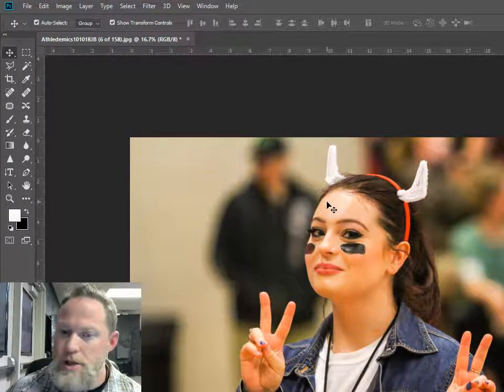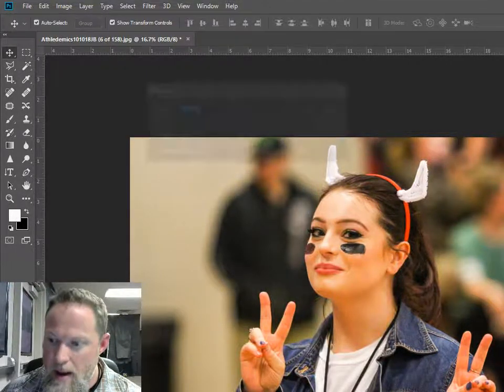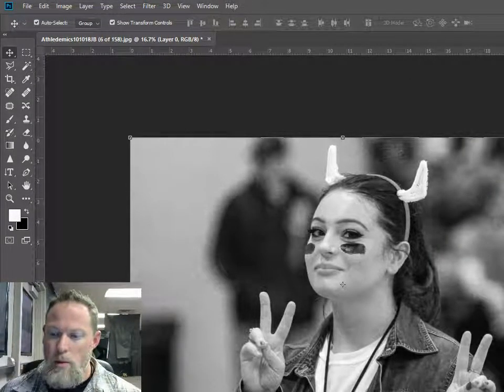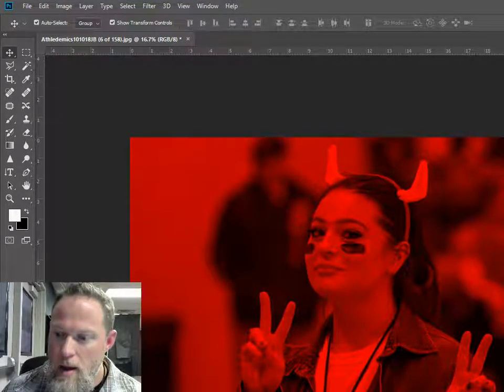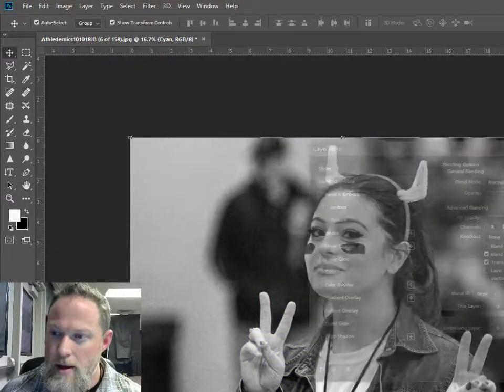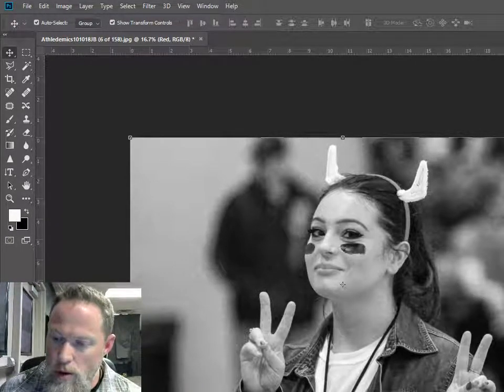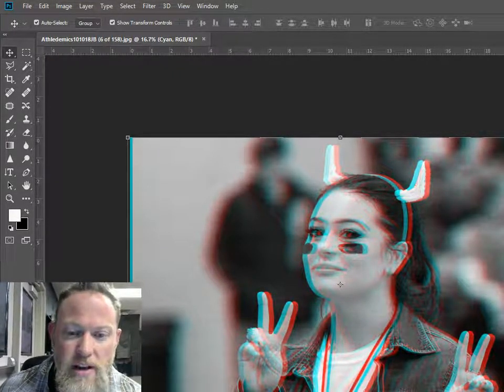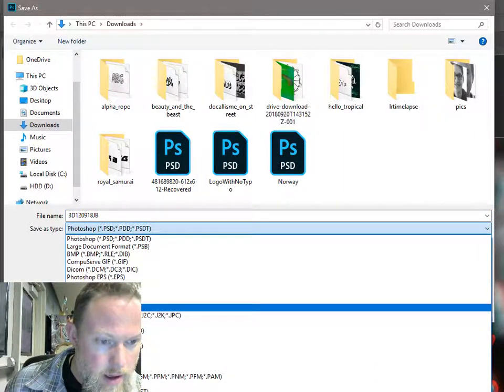How to Make a 3D Image in Photoshop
3D Image tutorial
Arizona Digital Photography CTE Standard:  STANDARD 8.0 IMPLEMENT PLAN(S) FOR ACQUIRING OR CREATING A PRODUCT IN ACCORDANCE WITH PRODUCTION PHASE TASKS IN DIGITAL PHOTOGRAPHY
8.11 Create digital images according to specifications using a digital imaging application

Convert the background layer into a workable layer
Right Click Layer select layer from background
Hit command/Control U on the keyboard and remove all color from the image by sliding the saturation slider all the way to the left.
Double click on the layer to the right and make this layer your red layer by turning off the green and blue options on the blending modes dialogue box.
Label this layer Red
Hit Command/Control J creating a duplicate layer and rename that layer to cyan.
Bring up the options menu by clicking to the right of the cyan layer and turn off red and turn on green and blue.
Switch to the Red Layer
Select the move tool and hold down shift key on the keyboard and hit the right cursor key three times moving it 30 pixels to the right.
Switch to the Cyan layer
Select the move tool and hold down shift key on the keyboard and hit the left cursor key three times moving it 30 pixels to the left
Then go to file save as or Command/Control S
Save your image as a JPEG choosing quality 12
Turn your image into Google Classroom